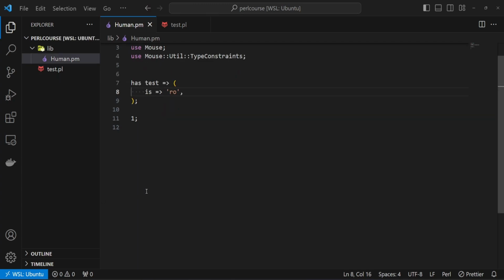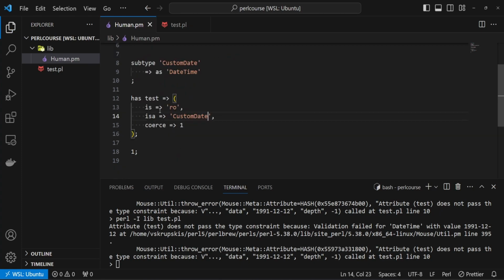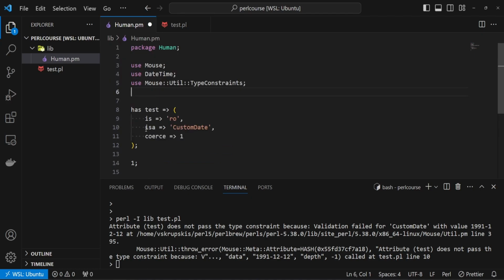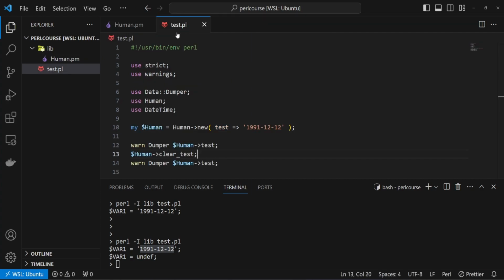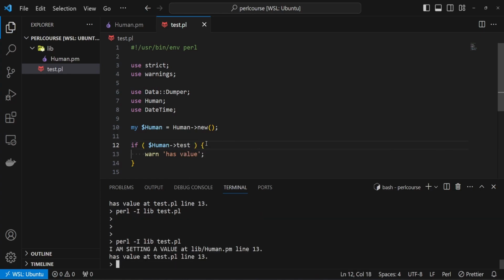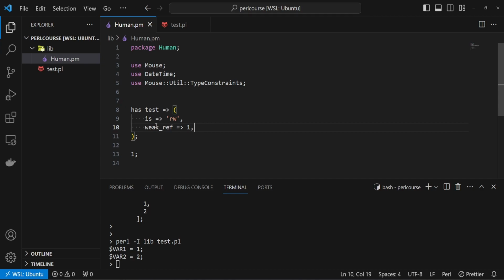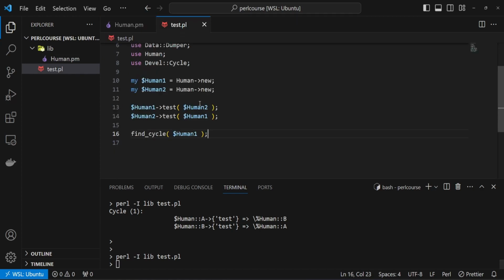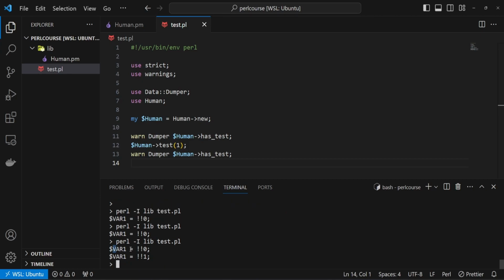Perl Mouse (OOP) #4: Attributes - Advanced Concepts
In this video, we will learn slightly more advanced concepts of Mouse module attributes. Specifically, we will look at coerce, trigger, clearer, predicate, auto_deref, weak_ref and lazy_build.

Chapters:
00:00 Intro
02:11 Transforming value via "coerce" keyword
05:28 "trigger" keyword
06:55 "clearer" keyword
07:56 "predicate" keyword
11:18 "auto_deref" keyword
12:50 "weak_ref" keyword
14:15 Finding circular references using Devel::Cycle module
15:58 "lazy_build" keyword
18:35 Outro